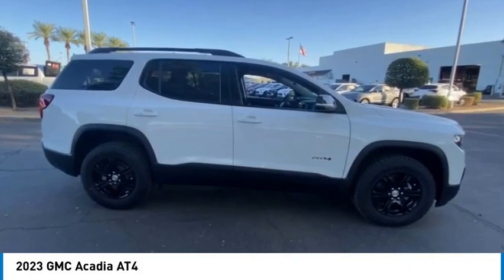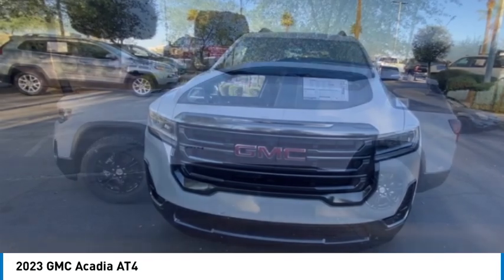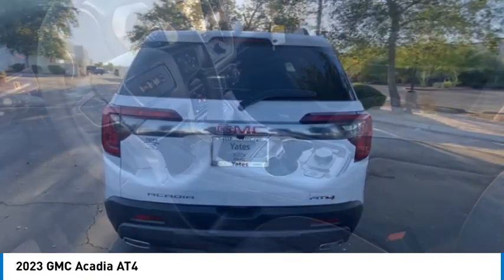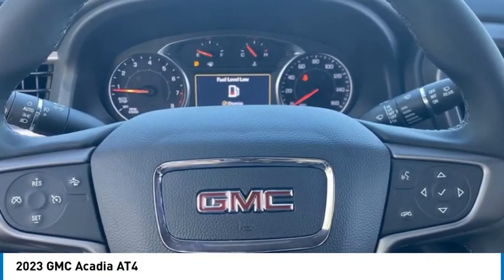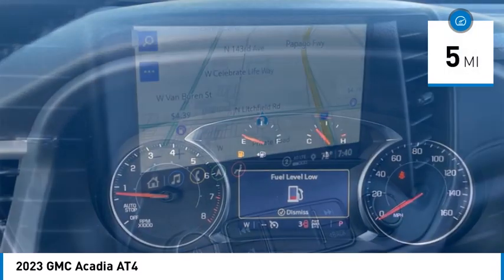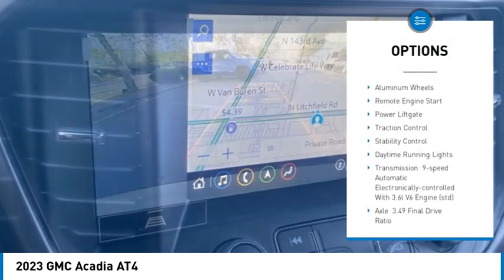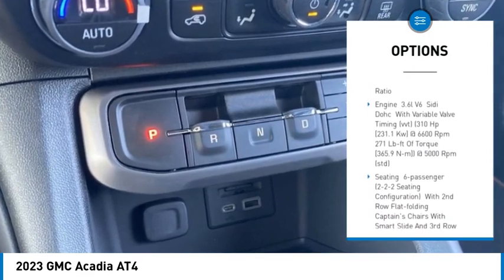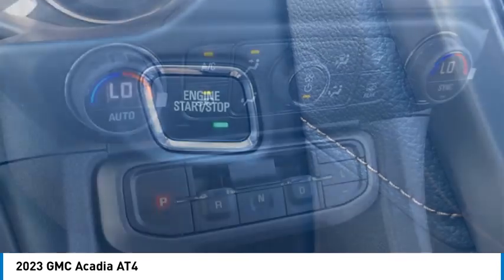2023 GMC Acadia 23755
2023 GMC Acadia AT4

$7,000 off MSRP!Summit White 2023 GMC Acadia AT4 AWD 9-Speed Automatic 3.6L V6 SIDI19/26 City/Highway MPGAWD, Jet Black Cloth.